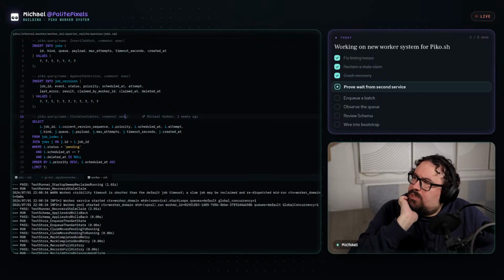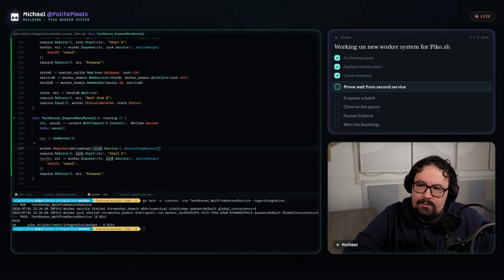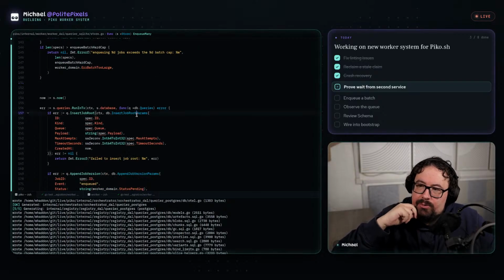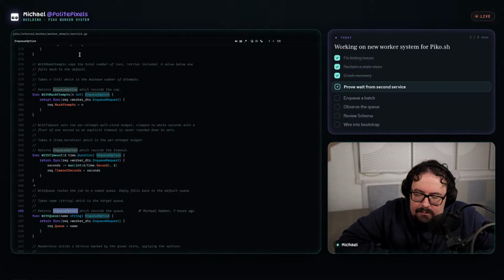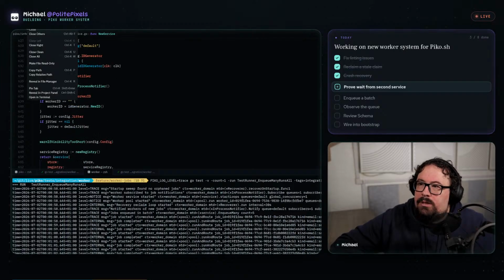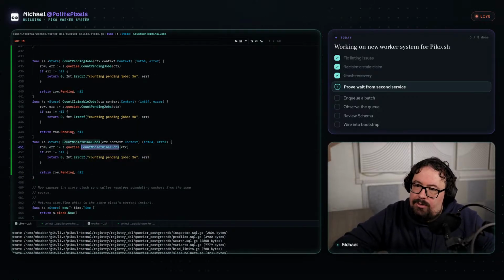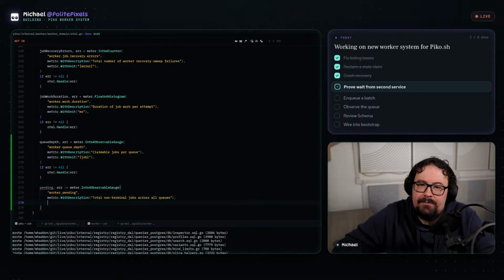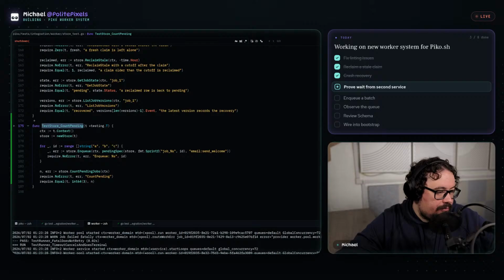PolitePixels Live Stream